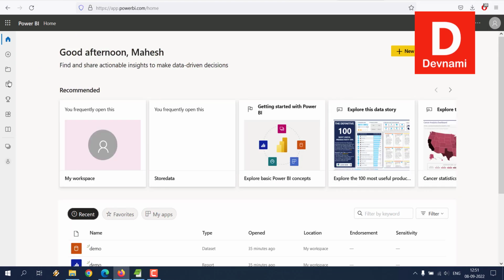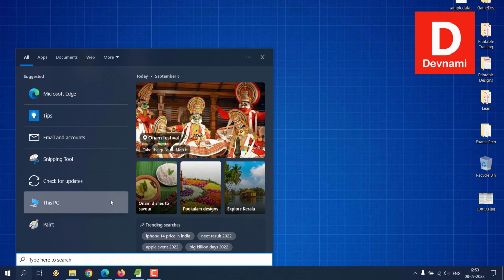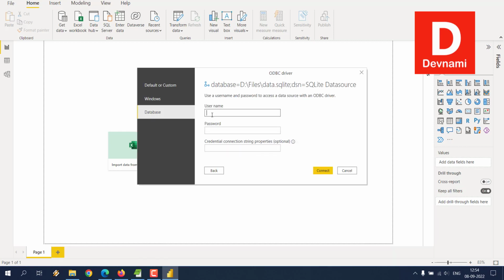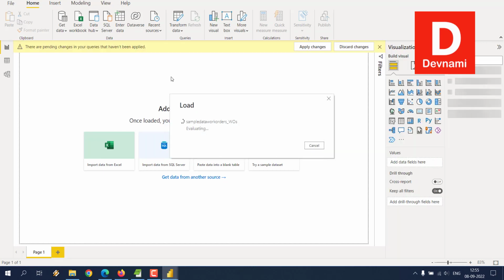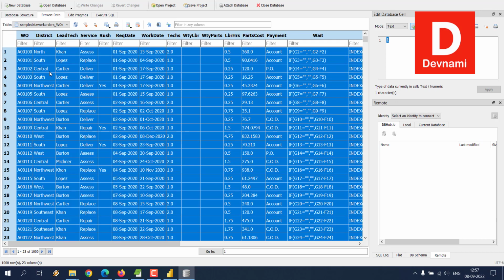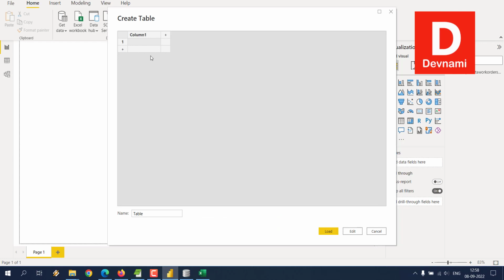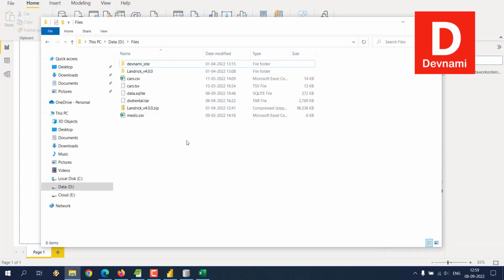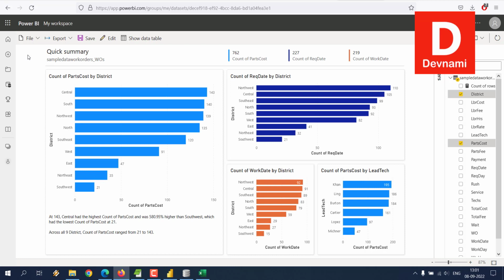Power BI - How to Import SQLite Data Power BI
Learn How to Import SQLite Data Power BI. How do I create an ODBC connection to SQLite database in Power BI. Import SQLite Data into Microsoft Power Query. Connecting Power BI to SQLite via ODBC Driver. How to Connect Power BI with SQLite Database and Import Data.